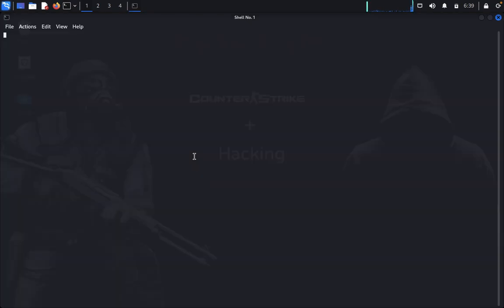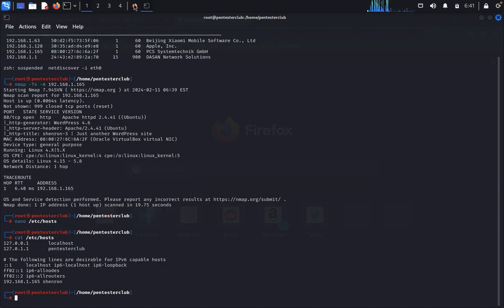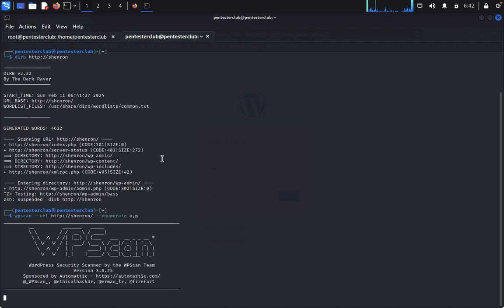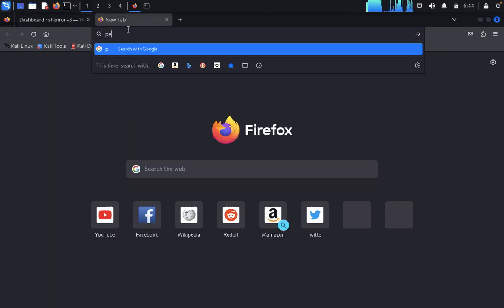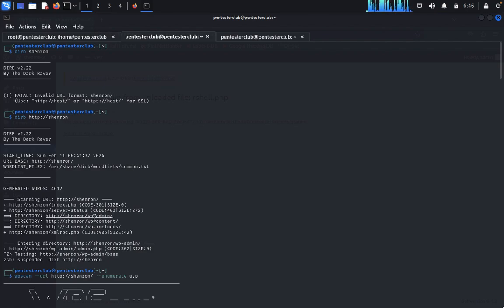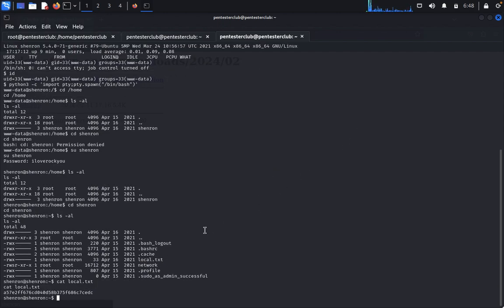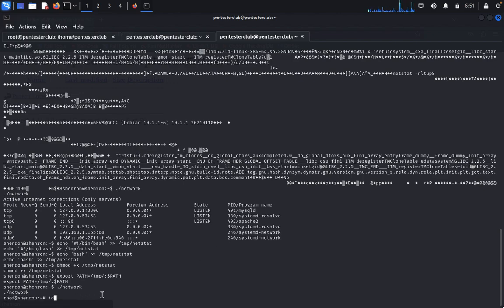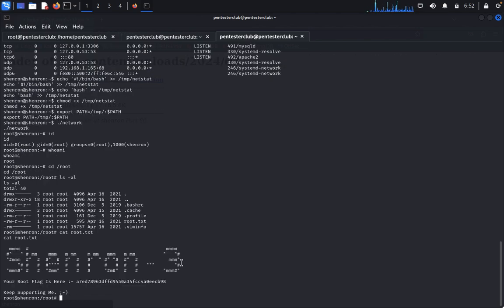WordPress Penetration Testing: Ultimate Step-by-Step CTF Walkthrough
Welcome to "Mastering WordPress: A Step-by-Step Penetration Testing CTF Walkthrough". In this engaging video, we delve into the fascinating realm of penetration testing on WordPress. Driven by the desire to uncover vulnerabilities and enhance website security, we are excited to walk you through the process and provide valuable insights.

Throughout this CTF (Capture The Flag) style adventure, we meticulously explore different stages of exploiting WordPress weaknesses. From initial reconnaissance to advanced exploitation techniques, we ensure a comprehensive understanding of the penetration testing process.

Join us as we navigate through real-world scenarios, leveraging cutting-edge tools and methodologies to assess WordPress security effectively. Uncover hidden vulnerabilities, master various attack vectors, and learn to implement reliable countermeasures.

This step-by-step walkthrough is tailored for both beginners and experienced professionals. Whether you are an aspiring ethical hacker, security enthusiast, or a seasoned cybersecurity expert, this video offers something valuable for everyone.

Key highlights of this WordPress penetration testing CTF walkthrough include:
- Gaining a solid understanding of WordPress architecture and its common vulnerabilities.
- Exploiting web application vulnerabilities through ethical hacking practices.
- Utilizing popular penetration testing tools like Burp Suite, WPScan, and Metasploit.
- Expanding your knowledge of privilege escalation, code injection, and XSS attacks.
- Implementing essential security measures to safeguard your WordPress site effectively.

With a perfect blend of theory and practical demonstrations, this video guarantees an engaging learning experience. We aim to equip you with the necessary skills and knowledge to perform effective penetration tests on WordPress and fortify your web presence against potential threats.

Do not miss out on this insightful WordPress penetration testing CTF walkthrough. Enhance your cybersecurity expertise and stay ahead of malicious actors targeting WordPress sites. Watch now and unlock the secrets of mastering WordPress security!